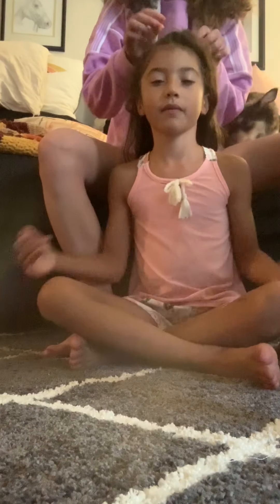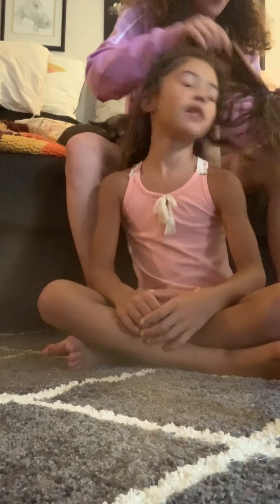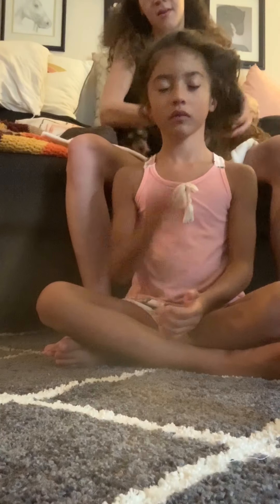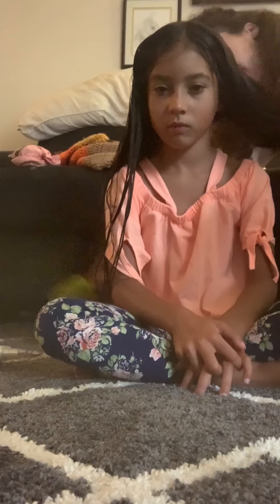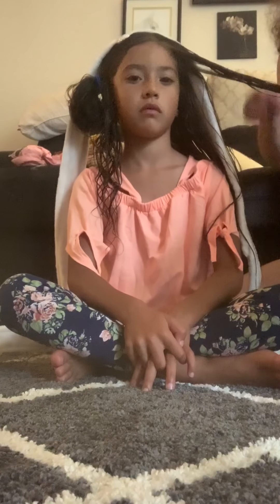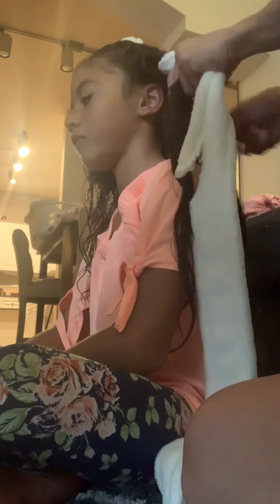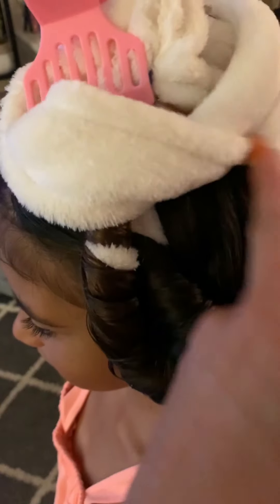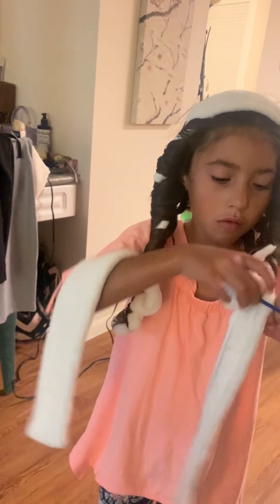FAILED HEATLESS CURLS ATTEMPT ON MY CUTIE| HAIRSTYLES | ROBE TIE CURLS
This was a project all and it’s on. First win for most I wanted to do the hair dry, but her tingles were so real and she wanted to make it smooth. So we got it too wet but still wanted to give it a go. We also left it in for an incredibly short time. This was more of a trial run for me to figure how to wrap it and be sure that we had the right steps. We will do it again this week with dry hair that is D tangled and we will leave it in overnight and put up the results. We have the technique down. The only thing I might recommend is double wrapping on each loop before and after grabbing and adding more hair for a tighter more defined curl.